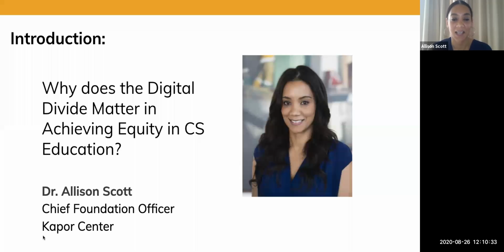Equitable Computer Science Webinar Series: The Digital Divide: CS Equity Requires Connectivity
The Kapor Center is pleased to share the latest resource reflecting our commitment to high-quality and equitable learning experiences for all students in K12 computer science education – Culturally Responsive-Sustaining CS Education: A Framework.